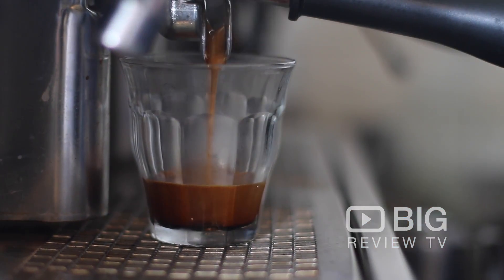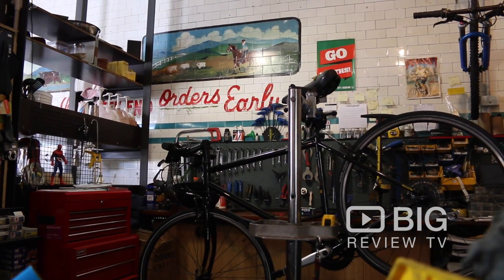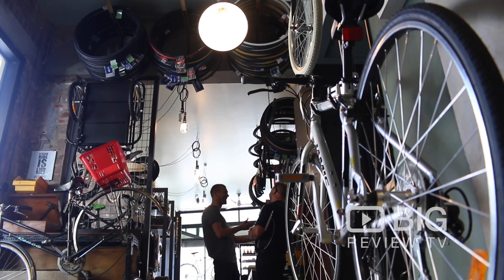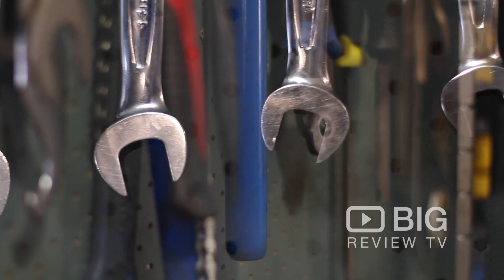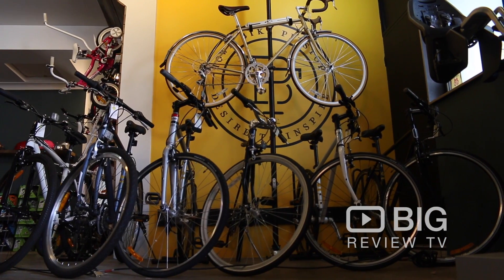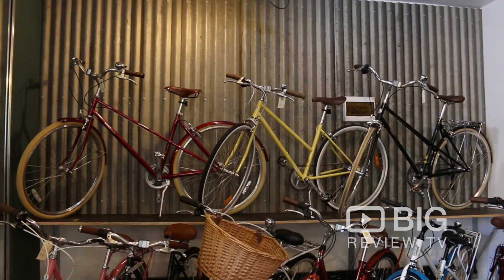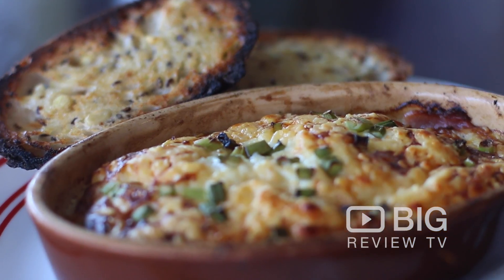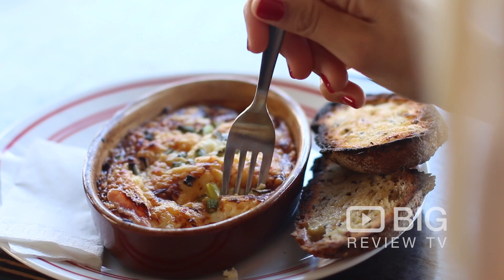Town Bike Pitstop Cafe and Bike Shop in Redfern NSW offering Coffee and Bike Repair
Town Bike Pitstop is a classic bicycle cafe where customers can indulge their passion for great coffee and classic bikes in one satisfying fix

Town Bike Pitstop
156 Abercrombie St, Sydney NSW Australia 2016